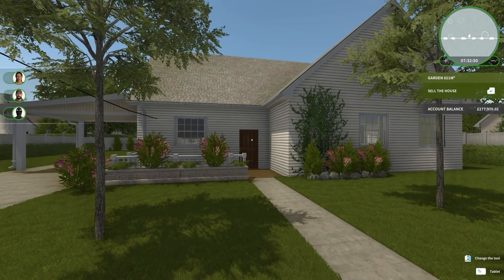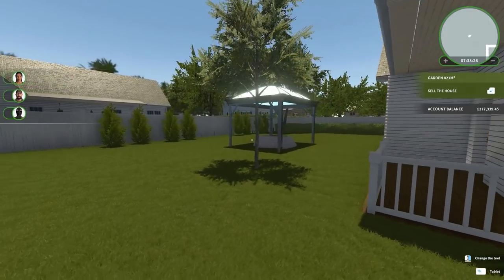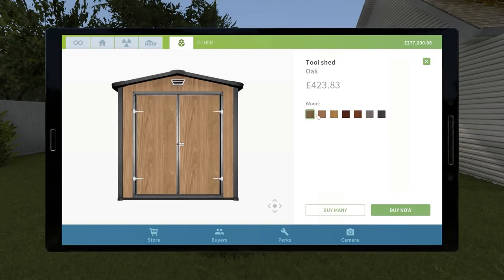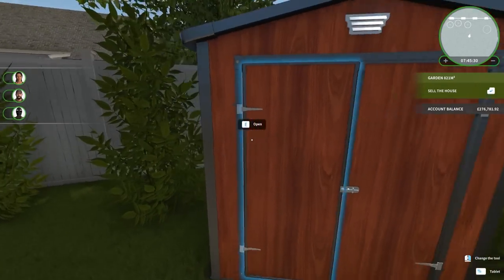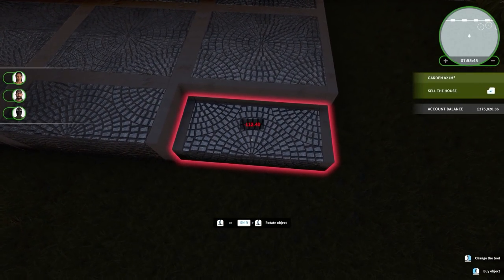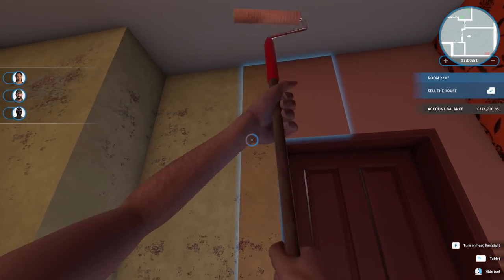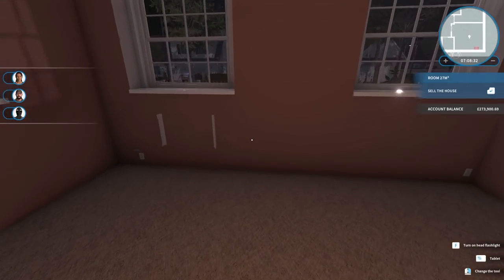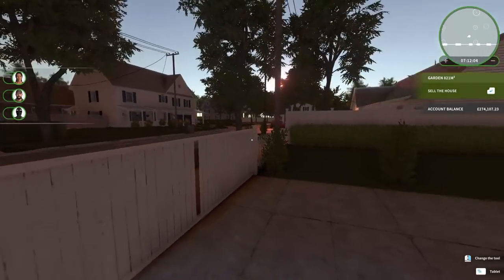Garden Furniture | House Flipper #8 - Let's Play / Gameplay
Beverage obtained so let's play House Flipper.